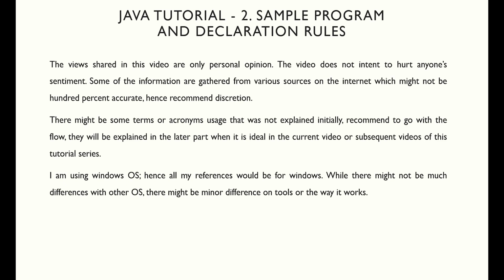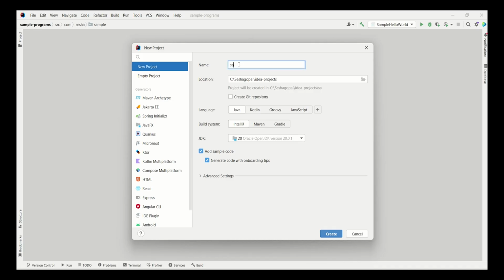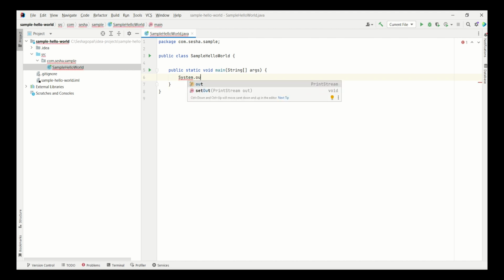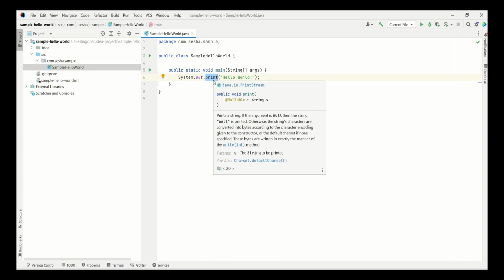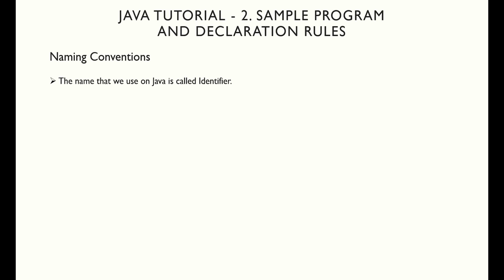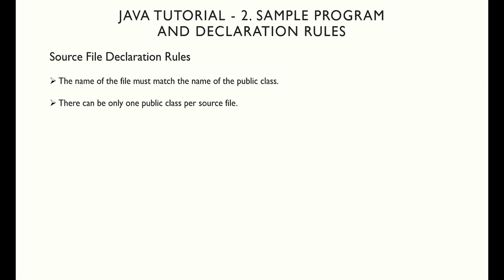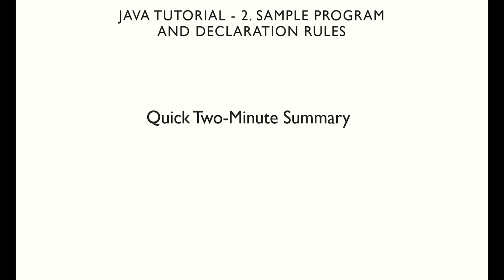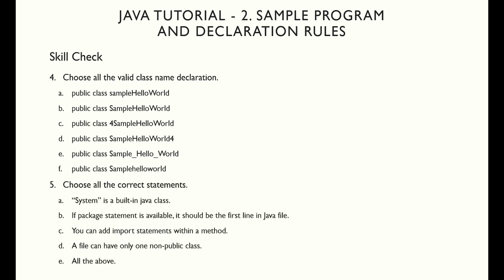Java Tutorial - 2. Sample Program and Declaration Rules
This video is part of "Java Tutorial" series. In this video, we will look at writing and executing a sample java program and some declaration rules.
Explores questions like, what tool should you use for Java programs? what is the popular IDE for Java? how to write, compile and execute Java Program? what are the naming conventions in Java? what are the source file declaration rules in java? what are the keywords in Java?

Answers of Skill Check Questions:
1.  c
2.  a, c & d
3.  d
4.  b, d & e
5.  a & b

Chapters:
0:00 Introduction
0:11 Disclaimer
0:46 Tools for Java program
2:29 Sample program with IDE
8:21 Sample program with Notepad
9:10 Declaration rules
9:26 Naming Conventions
11:04 Source file declaration rules
12:48 Quick Two-Minute Summary
14:34 Skill Check
15:43 Try Outs